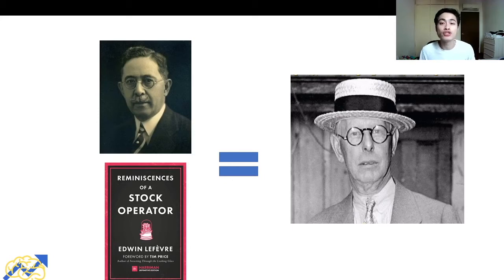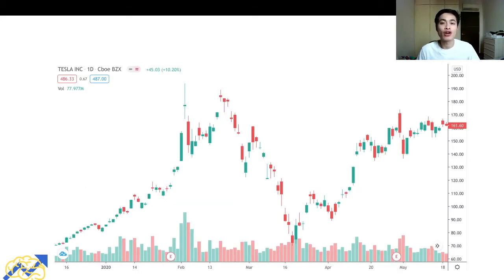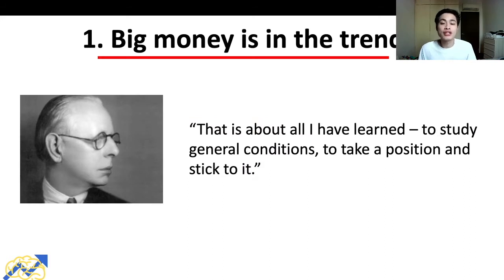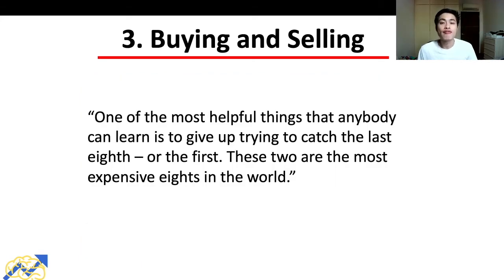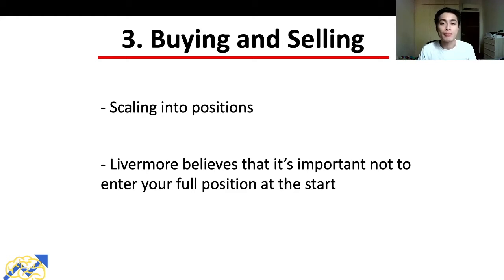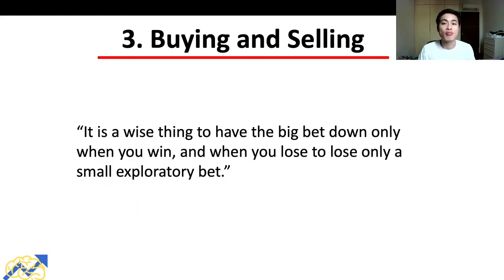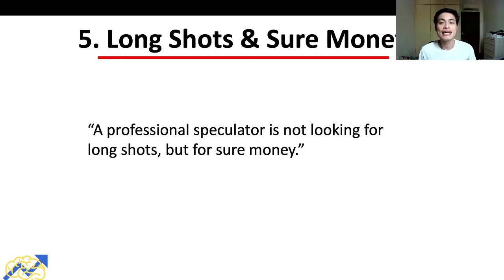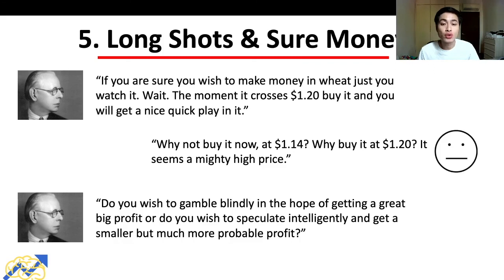Reminiscence of a Stock Operator Summary | Jesse Livermore Strategy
Reminiscence of a stock operator summary. Jesse Livermore book reminiscence of a stock operator, is regarded as one of the best technical analysis books. The book, reminiscence of a stock operator is authored by Edwin Lefevre but is a thinly disguised biography of Jesse Livermore.

The book shares with us some of Jesse Livermore’s thought process on how he approached the stock market, how did Jesse Livermore trade, Jesse Livermore quotes and more. In this reminiscence of a stock operator review video, I’ll share some of the lessons from reminiscence of a stock operator and the things I’ve learned from Jesse Livermore book.

1) How To Trade In Stocks
2) Reminiscences Of A Stock Operator

TIMESTAMPS:
0:00 Intro
0:32 Jesse Livermore Rules of Trading #1: Big Money is in the Trend
2:51 Jesse Livermore Rules of Trading #2: Never Act on Tips
4:06 Jesse Livermore Rules of Trading #3: Buying and Selling
7:20 Jesse Livermore Rules of Trading #4: Enemy is within
8:24 Jesse Livermore Rules of Trading #5: Long Shots & Sure Money